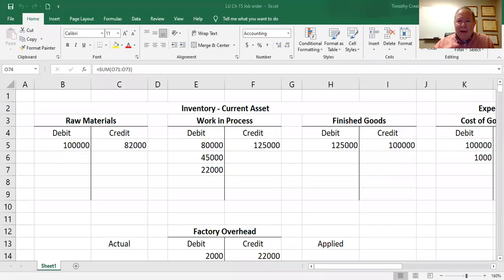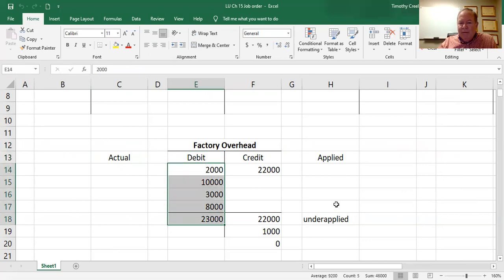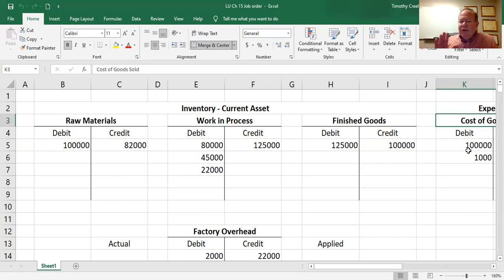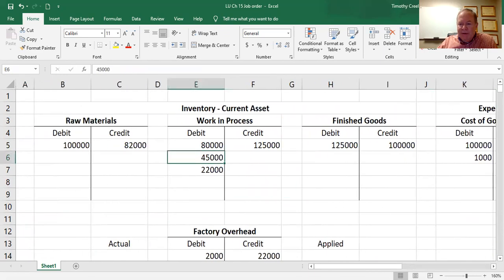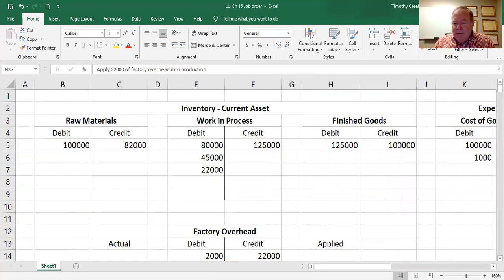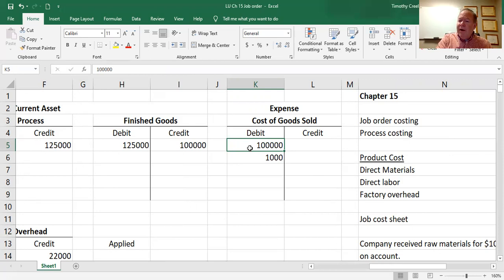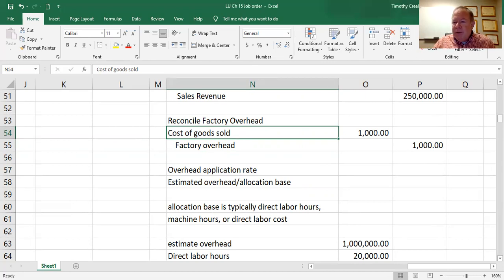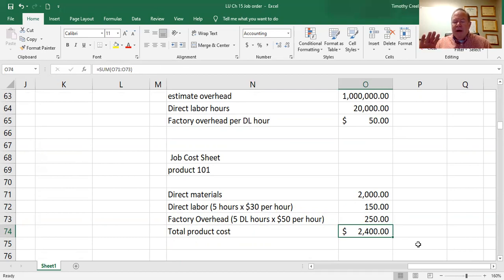Job Order Costing 1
Job Order Costing Lecture